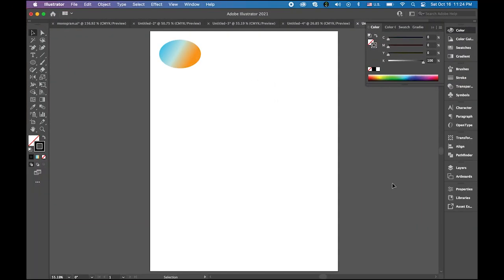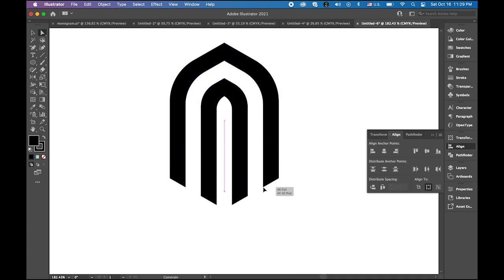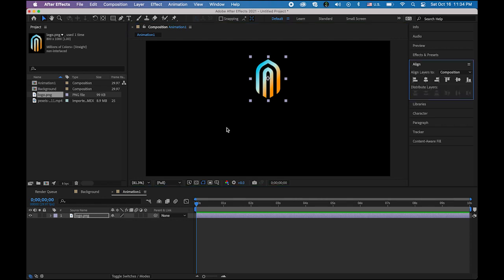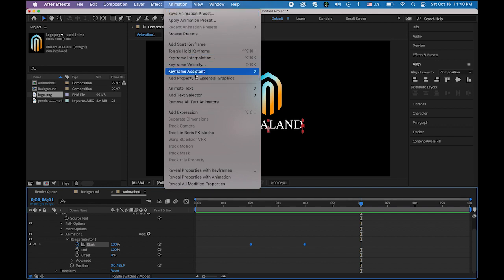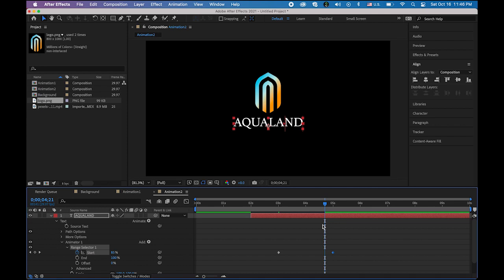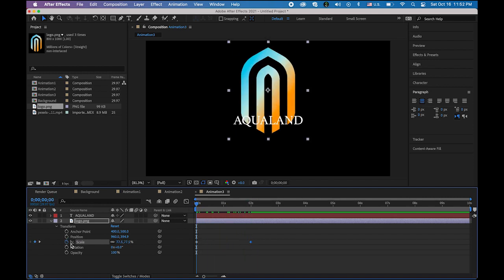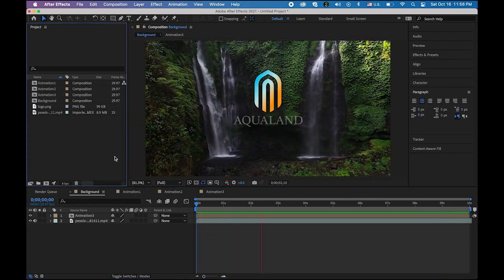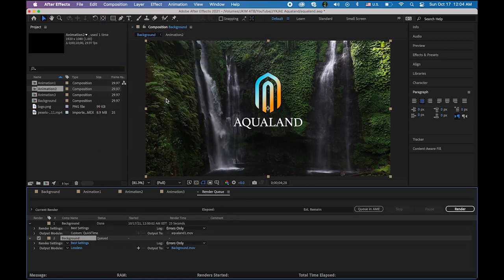Logo Design & Basic Text Animation with After Effects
• Monogram style logo design in Adobe Illustrator
• Basic Text Animation in Adobe After Effects